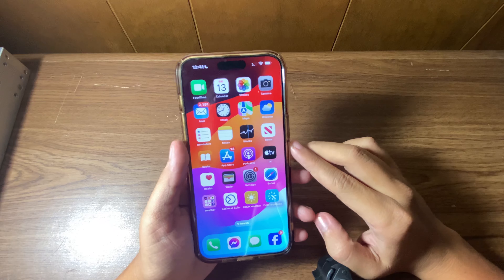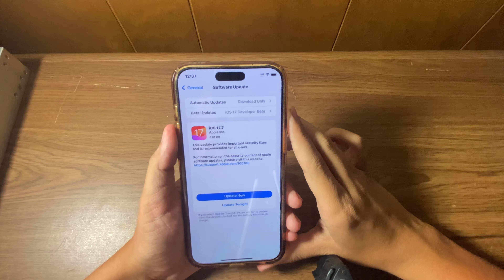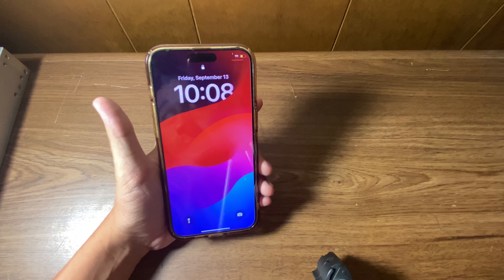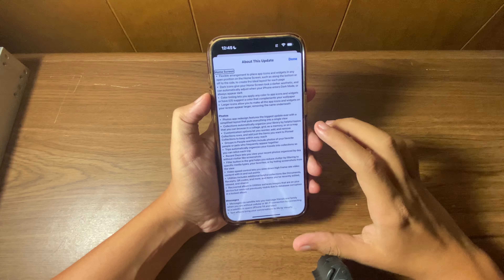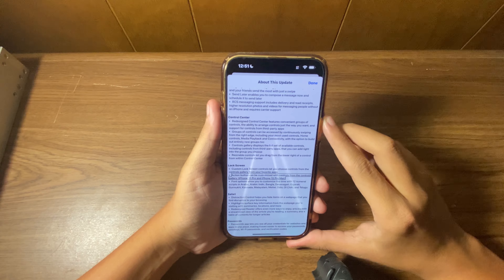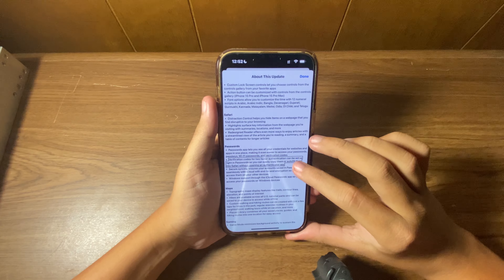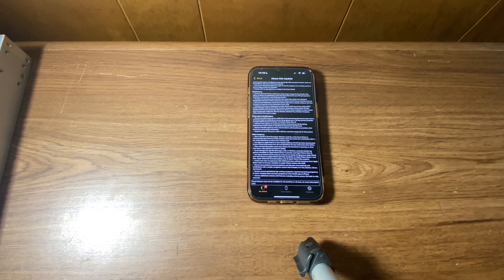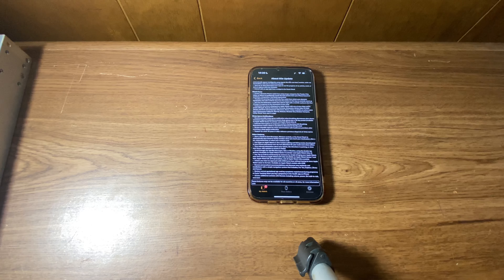IOS 18 is out, what’s new?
In this video, I go over the following updates. iOS 17.7 and iOS 18 and all other updates that came out today for the iPhone iPad and Apple Watch.
iOS 17.7/18.0, For information on the security content of Apple software updates, please visit this
iOS 18.0, ￼￼ Some features may not be available for all regions or on all Apple devices.
Some features may not be available for all regions or on all iPhone models.